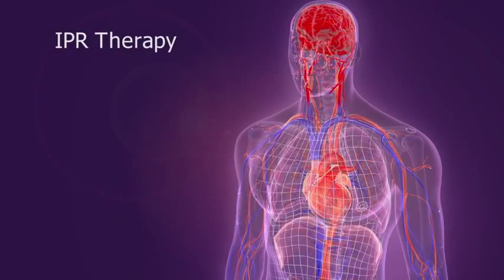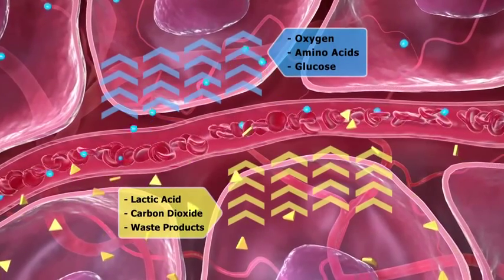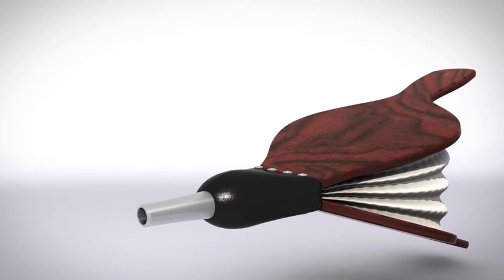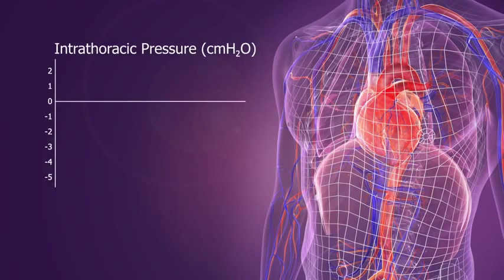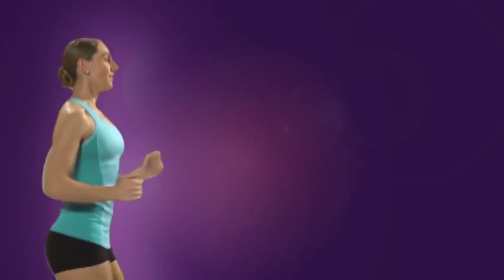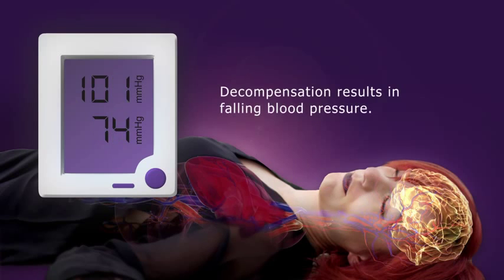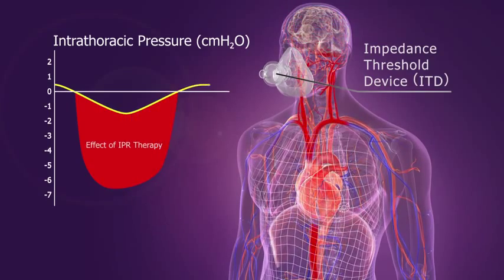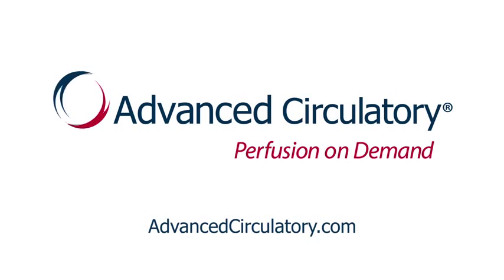ResQGARD - Intrathoracic Pressure Regulation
This video is for EMT and First Aid training courses within Australia